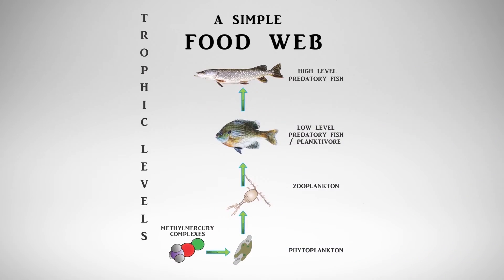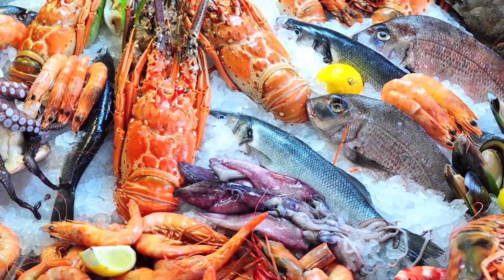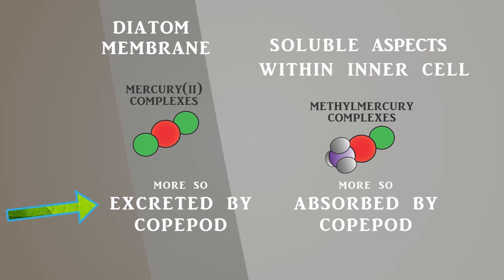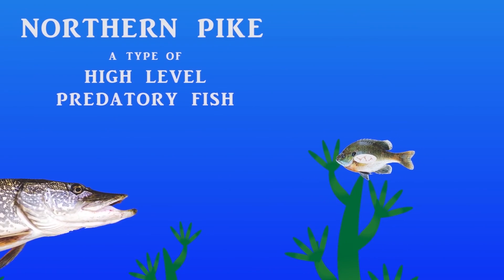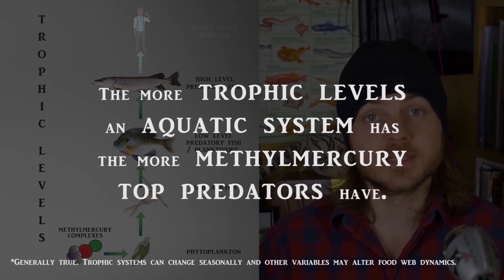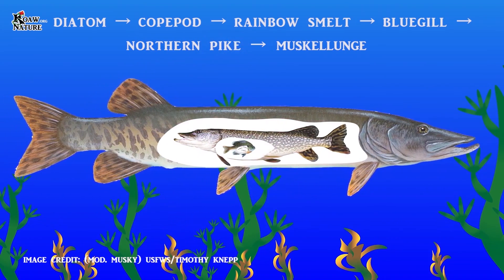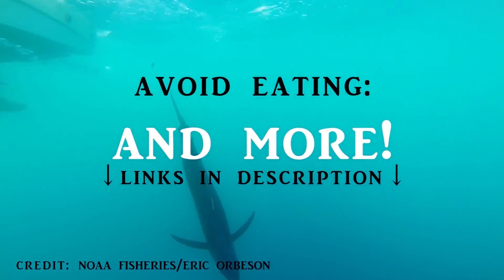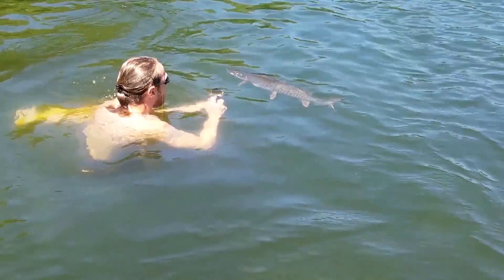Bioaccumulation of Methylmercury into Fishes and Humans | Koaw Nature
How does mercury get into fish we eat? What fishes are safe to eat? There is mercury in our food! Check out this clip from my larger video: What is a Panfish?